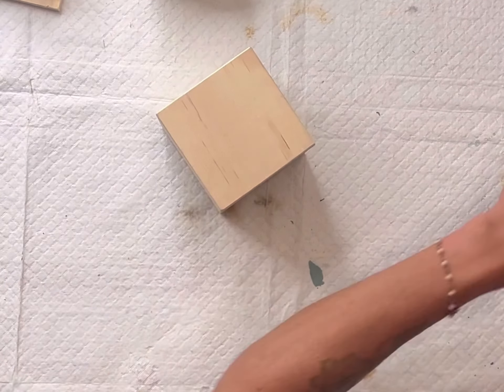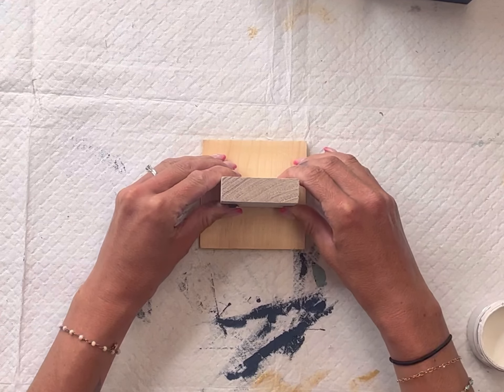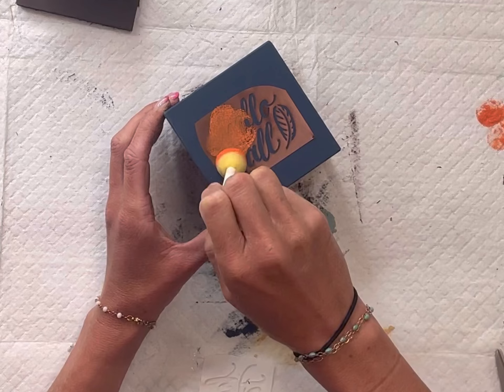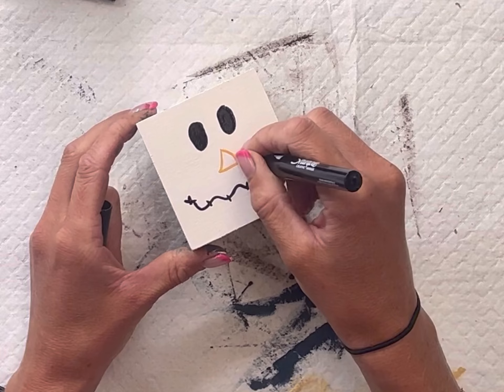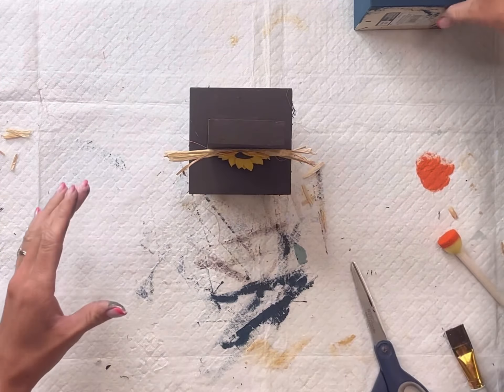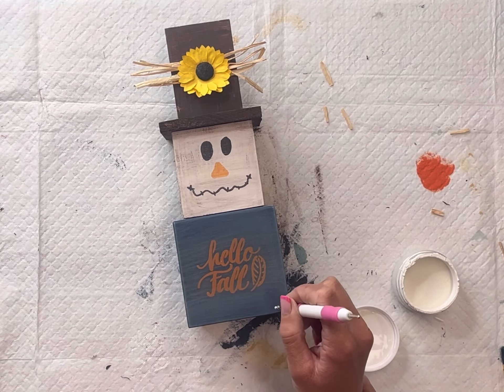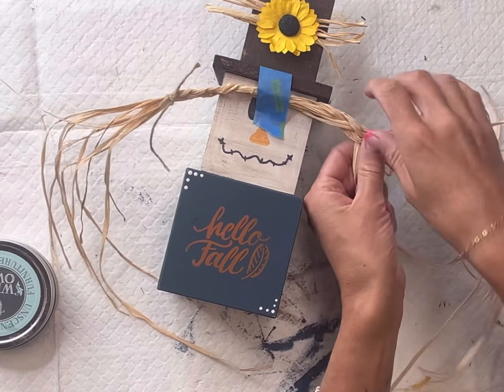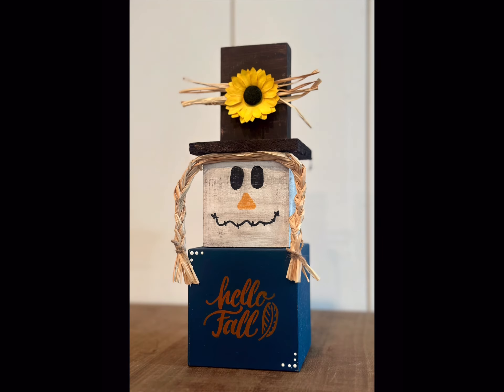Easy scarecrow DIY Block decor